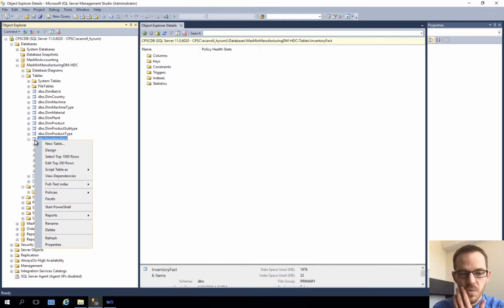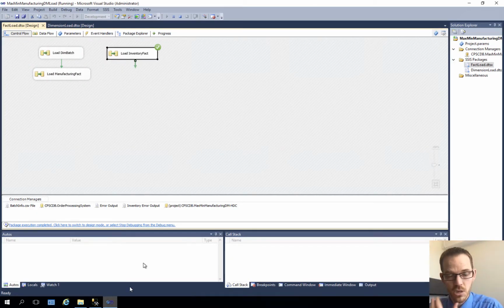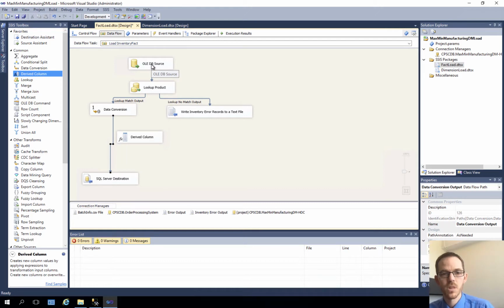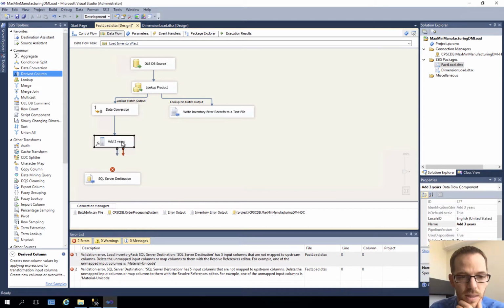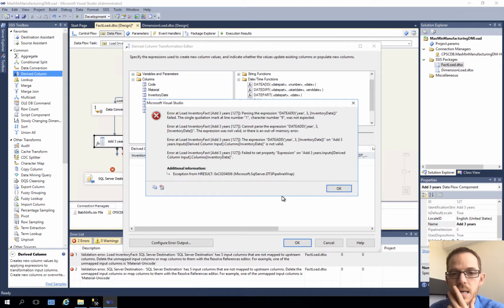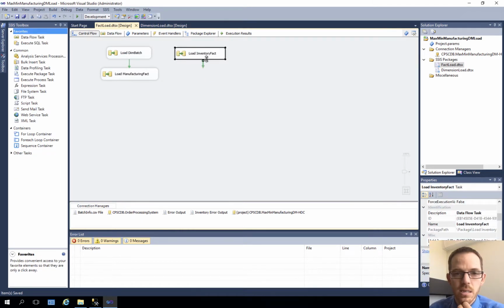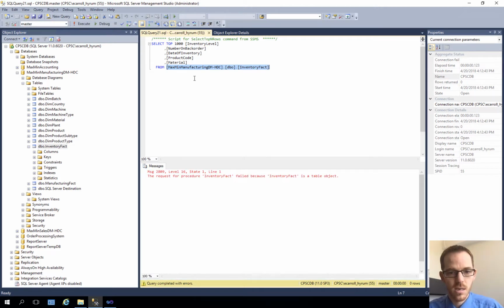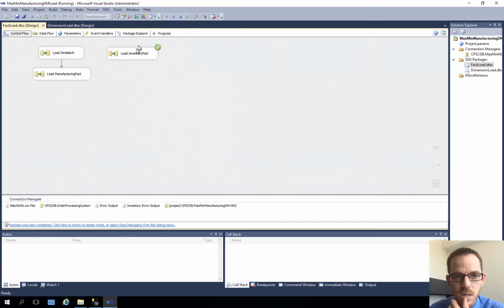Order Processing System Year Fix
The years in the Order Processing System database backup provided by the publisher are off by 3 years.  This video details replacing that column with a derived column, truncating the table and re-populating it.